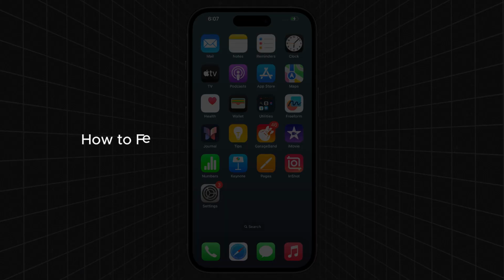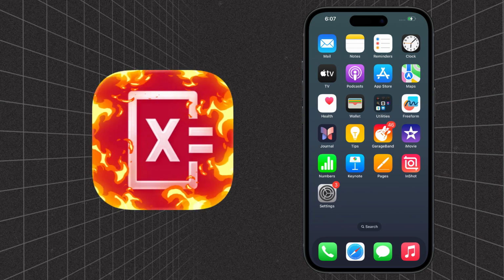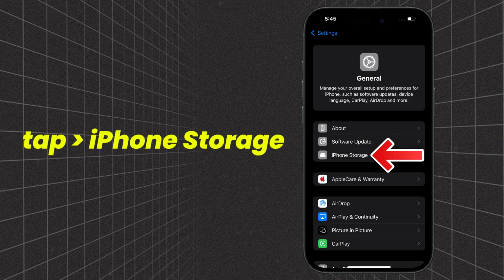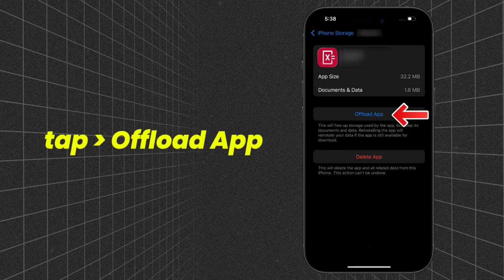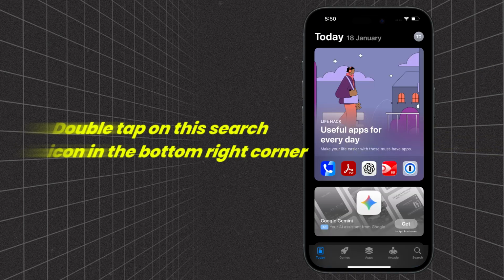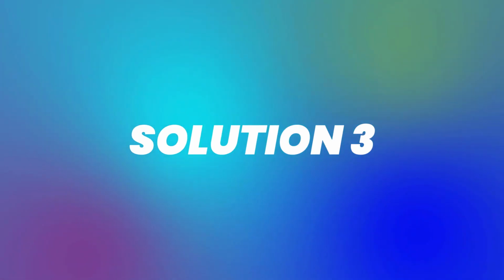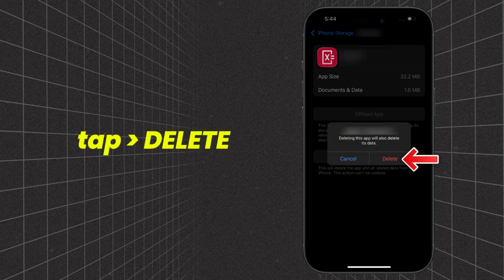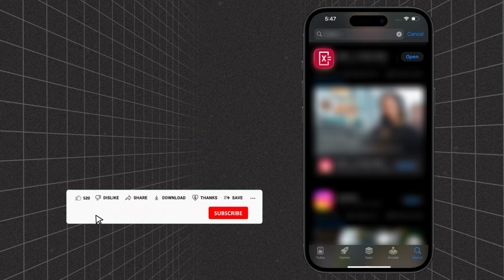How to Fix Photomath App Not Working (FIXED)